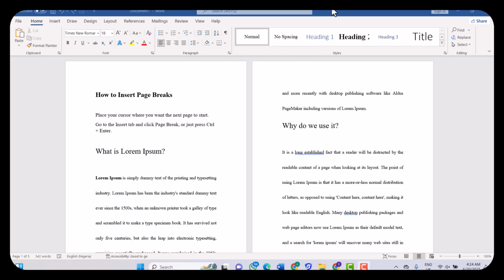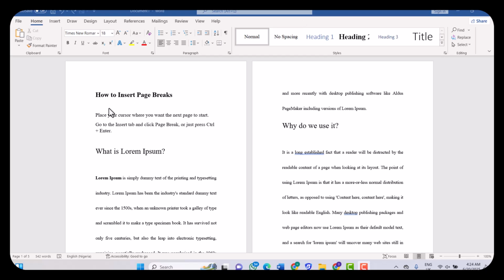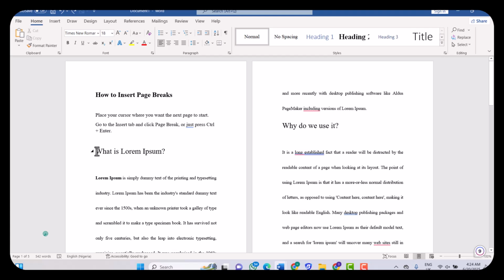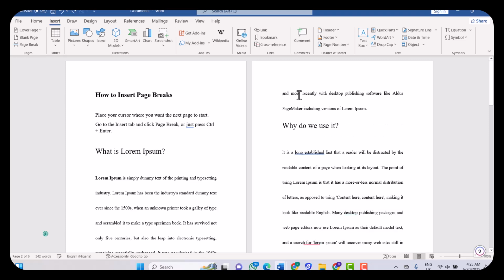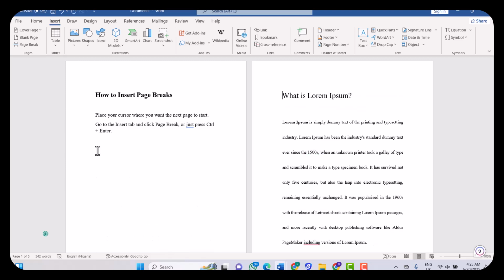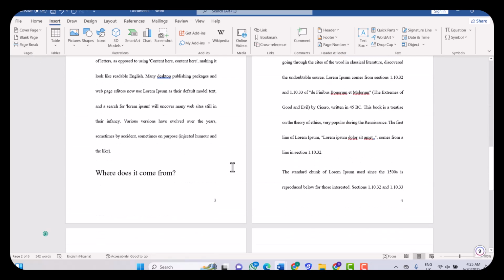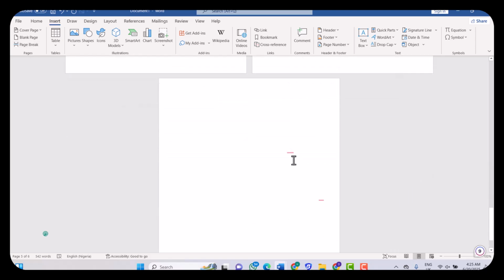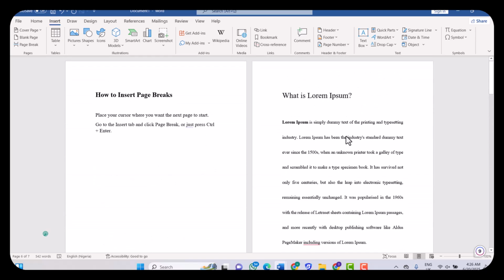How to Insert Page Breaks in Microsoft Word | Simple Tutorial for Beginners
Want to move content to a new page without hitting Enter repeatedly? In this beginner-friendly tutorial, I’ll show you how to insert page breaks in Microsoft Word the right way—fast and easy!

✅ In this video, you’ll learn:

What a page break is and why it’s useful

How to insert a manual page break

The difference between page breaks and section breaks

Tips to avoid formatting issues in long documents

🧠 Perfect for reports, resumes, books, and other documents where clean page separation matters!

🖥️ Compatible with Microsoft Word 2016, 2019, 2021 & Microsoft 365.